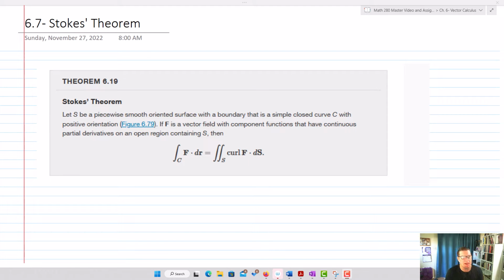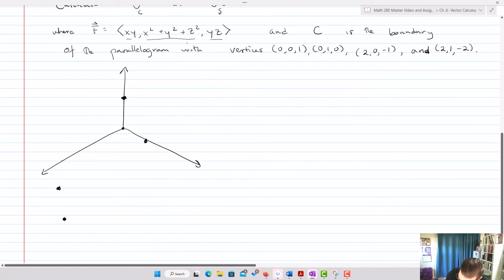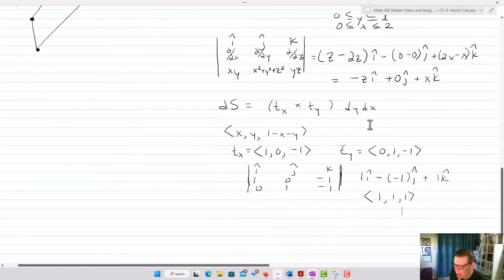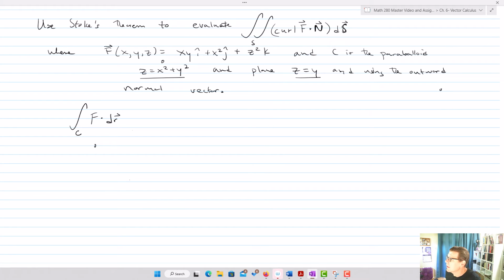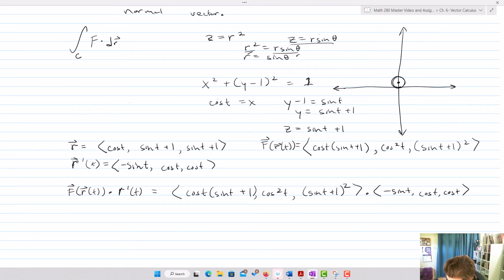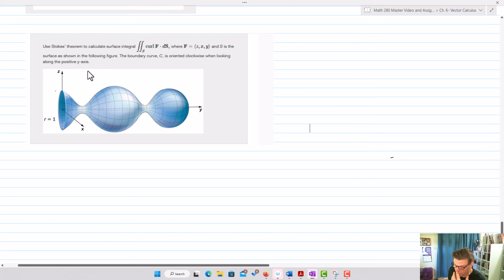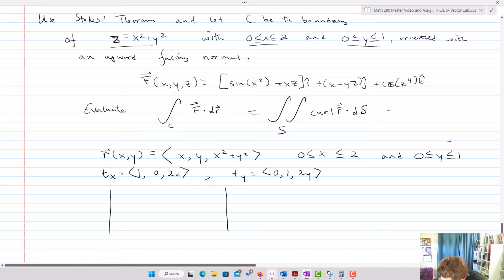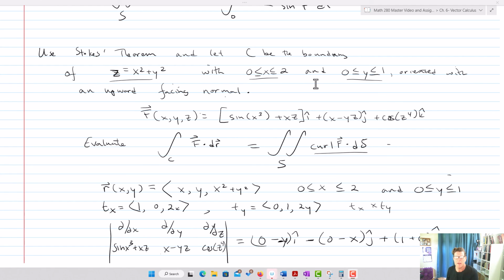Stokes' Theorem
In this video, I discuss how we use Stokes' Theorem to more easily evaluate line integral or surface integrals.
00:00 - Introduction to Stokes' Theorem
02:13 - Example 1: Calculating a line integral
11:44 - Ex2:Calculating a surface integral
20:56 - Ex3: Cakculating a Surface Integral
23:53 - Ex4: Calculating a line integral